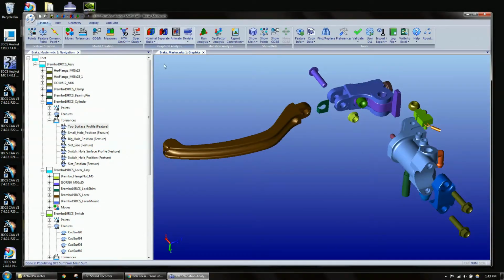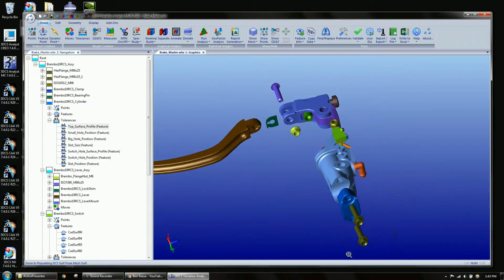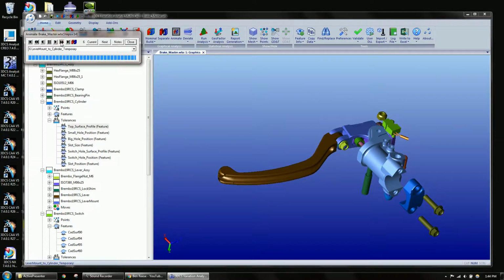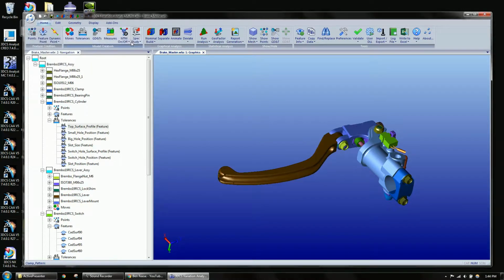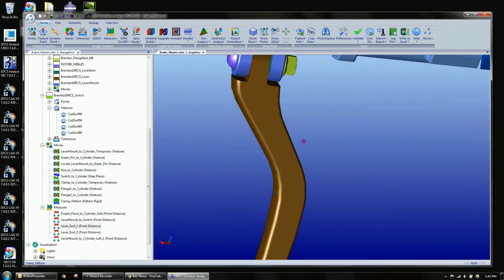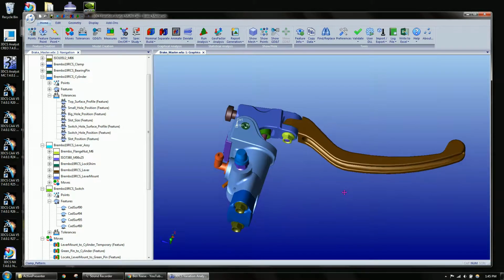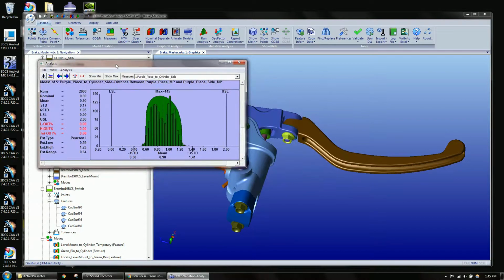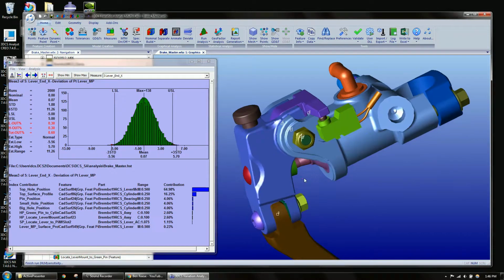3DCS Multi-CAD - Motorcycle Brake Example - CAD Neutral Tolerance Analysis (any platform)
3DCS Variation Analyst Multi-CAD is a stand-alone tolerance analysis software solution that simulates product assembly and part tolerance 3D stack-ups through Monte Carlo Analysis and High-Low-Mean (Sensitivity) Analysis.

3DCS Multi-CAD simulates part and process variation with Monte Carlo Simulation to give statistical outputs showing the estimated percent of products that will be out-of-spec, the primary contributing tolerances and parts to variation issues and specified statistical measures such cpk and ppk.

3DCS Multi-CAD employs three simulation methods: Monte Carlo Simulation, High-Low-Mean (Sensitivity) Analysis, and GeoFactor Analysis. These techniques work together to identify sources of variation and potential assembly issues.

By accurately simulating the assembly process, users can assess how part tolerances and manufacturing processes affect the final product. This virtual prototype helps inform decisions about design adjustments and tooling, ultimately reducing scrap and rework.

3DCS software is also available as a fully CAD integrated software for CATIA, NX, Creo, and SOLIDWORKS.